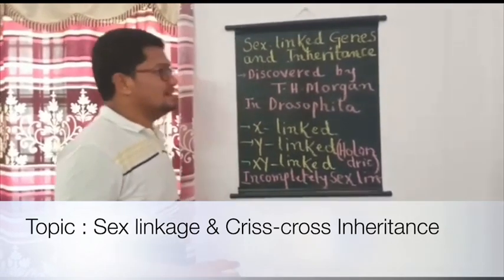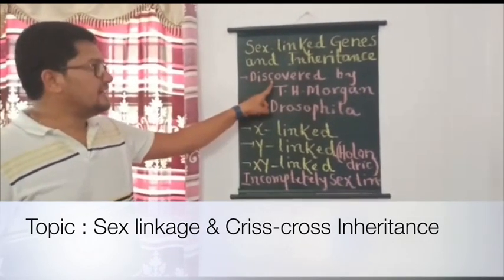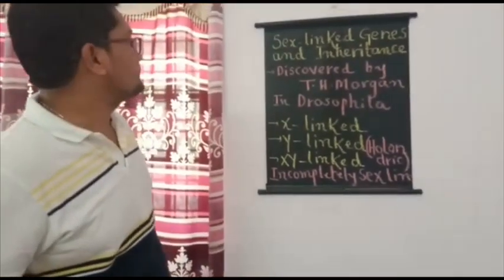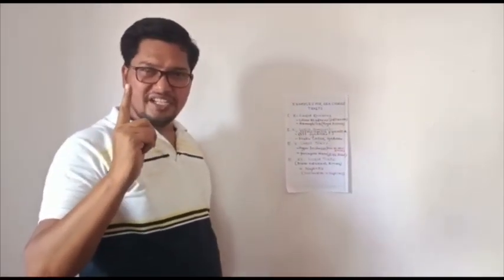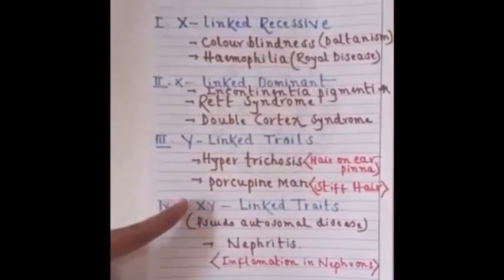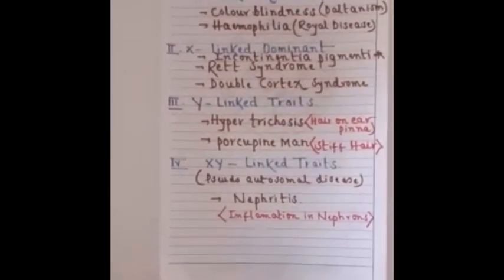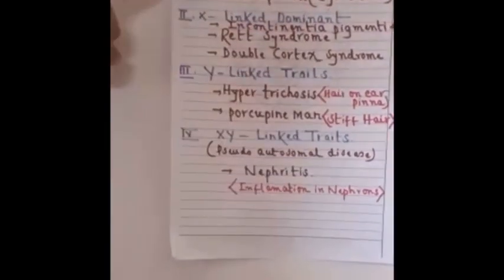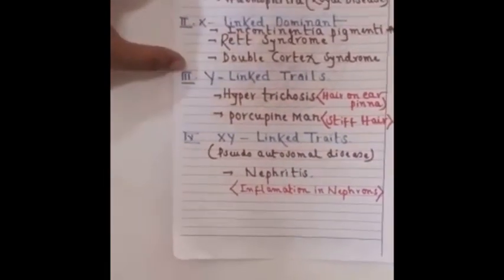NEET Biology by Santosh L2. SJM independent PU College. Sex linkage and criss cross inheritance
Chapter: Molecular basis of Inheritance and principles. Sex Linkage and Criss Cross inheritance.